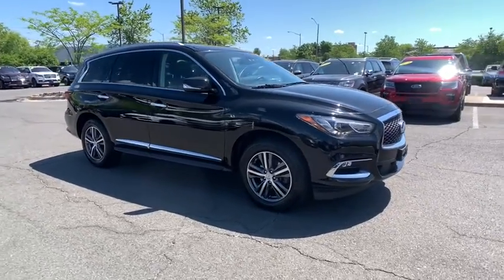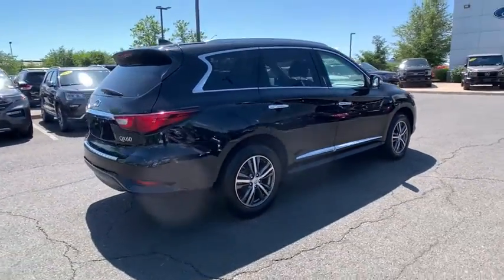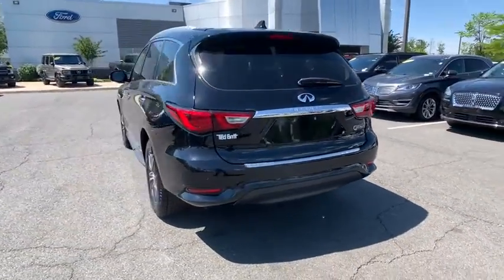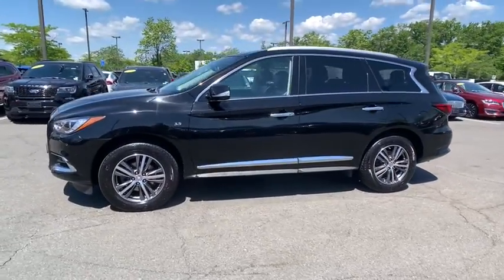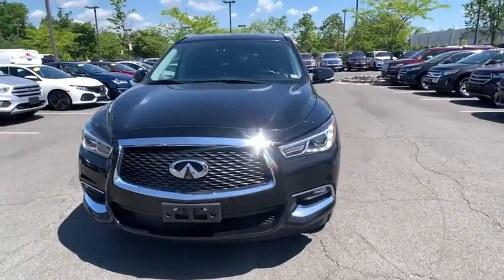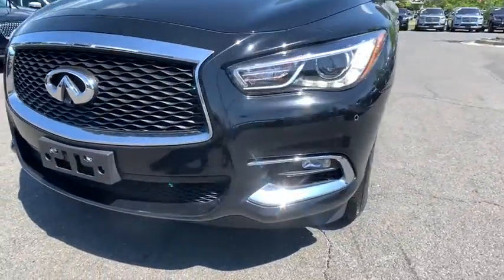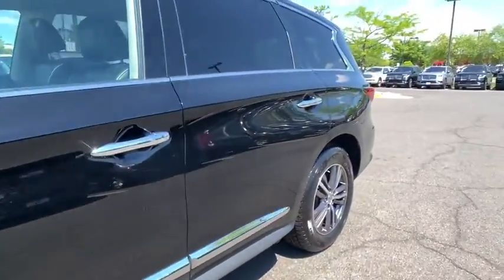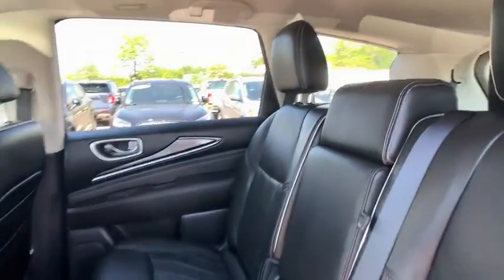2017 INFINITI QX60 Chantilly, Leesburg, Sterling, Manassas, Warrenton, VA P44587A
Black Obsidian Used 2017 INFINITI QX60 available in Chantilly, Virginia at Ted Britt Ford Lincoln. Servicing the Leesburg, Sterling, Manassas, Warrenton, VA area.

LOCAL TRADE! SUPER CLEAN! NAVIGATION! TWIN PANEL MOONROOF! PREMIUM WHEELS! REAR VIEW CAMERA! AND SO MUCH MORE!brbrThis vehicle is at the Chantilly location. All prices exclude tax tags and Dealer Processing Fee. TED BRITT 4 LIFE COVERAGE: *Powertrain Coverage *Battery Replacement *Virginia State Inspection.